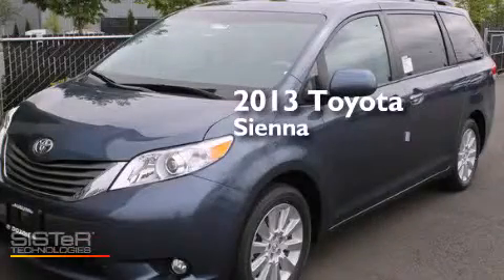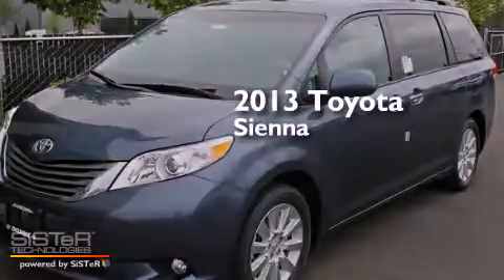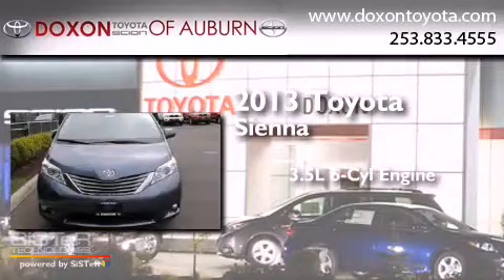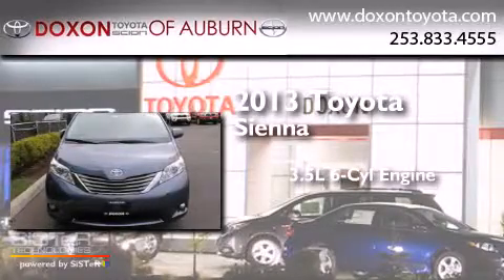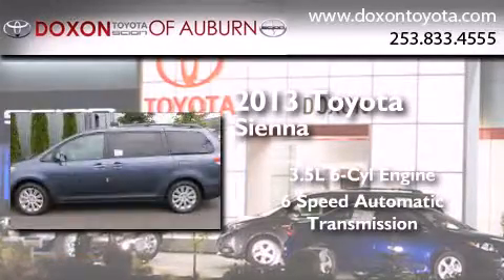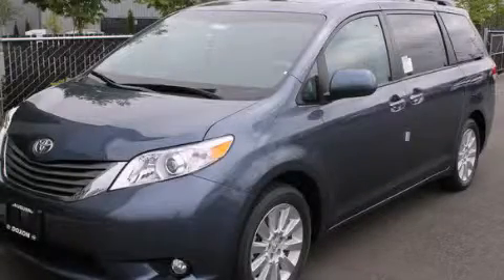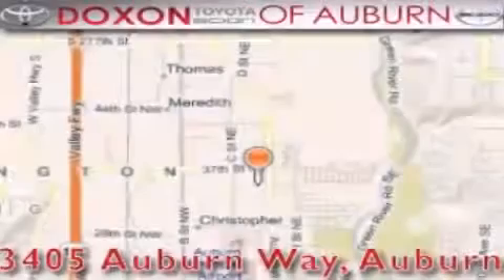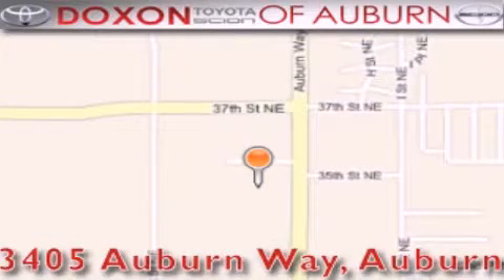2013 Toyota Sienna Puyallap WA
We've been honored to serve the Auburn WA area , we promise that your experience at our dealership will exceed your expectations ! Year : 2013 Make : Toyota Model : Sienna Engine : 3.5L V6 Trans . : 6 Spd Automatic Exterior : Shoreline Blue Pearl Miles : 9 Interior : Light Gray Stock : 11270 Doxon Toyota 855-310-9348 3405 Auburn Way Auburn , WA 98002 The Doxon Family has been in the automobile business right here in Auburn since 1938 . Myron and Ken Doxon , along with their dad , sold Studebakers at 119 Auburn Way South . When you dialed the garage , as they called it , you phoned just 5 . Pretty simple . One number and you knew how to get hold of Doxon and Sons . The Doxons are four generations of automobile experience , and we want to make it as simple as dialing five when it comes to service and commitment . Were celebrating 42 years with Toyota as one of the oldest established Toyota dealers in the US . In 1964 , it was simple selling cars and trucks people could depend on . In 2007 , its still simple . Build the best cars and trucks in the industry ; with Quality , Dependability , and Reliability ; make them stylish and exciting to drive , with plenty of models from which to choose , and its simple to meet all your customers needs . Toyota has one of the best car , truck , and SUV lineups in the business . On your next visit , take a look at the lighted pictures on the wall . Youll see the history of the Doxon Toyota family and 65 years of commitment to the car business . Doxon Toyota in Auburn . A family tradition since 1938 . We believe our 65 years in business , allows our customers the confidence they need , to know our message of service will be followed . Weve called it The Doxon Difference since 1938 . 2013 Toyota Sienna Auburn WA